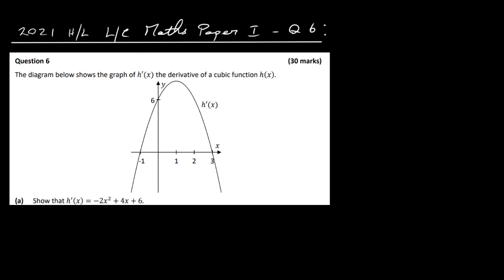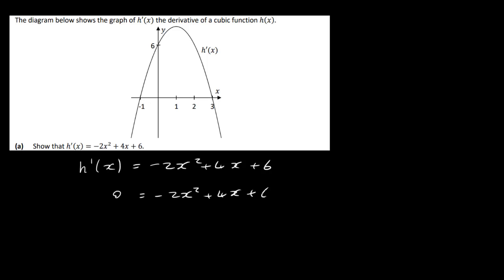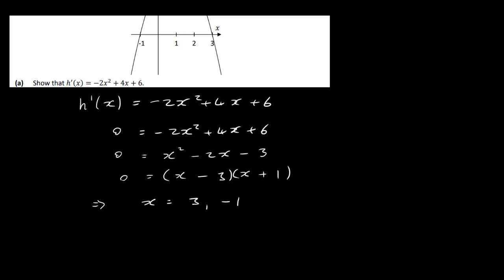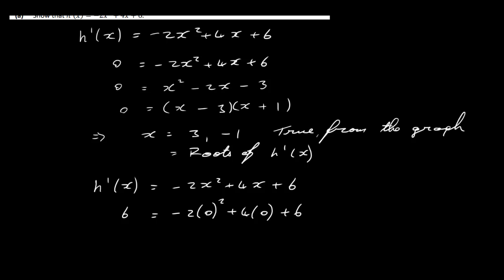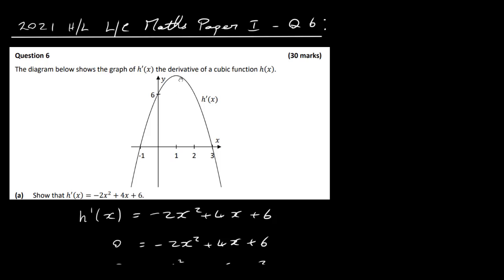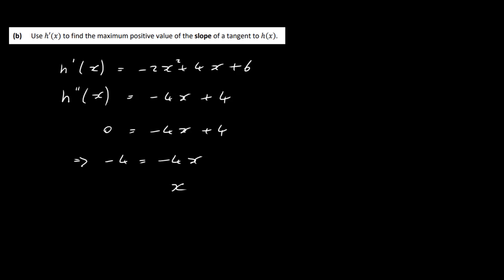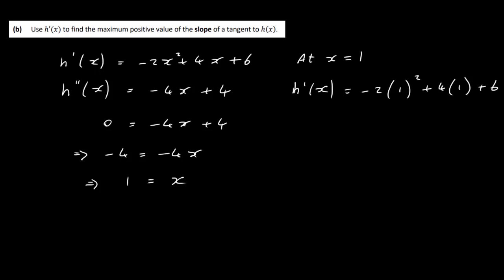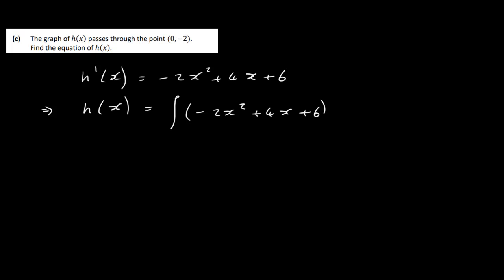2021 HL Maths Paper 1 LC Q 6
Leaving Cert. HL Maths Solutions